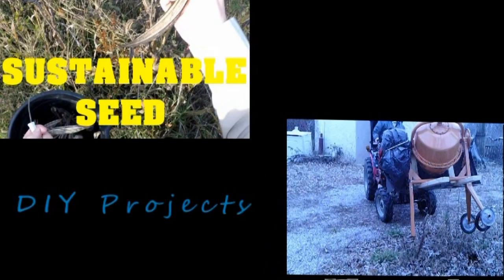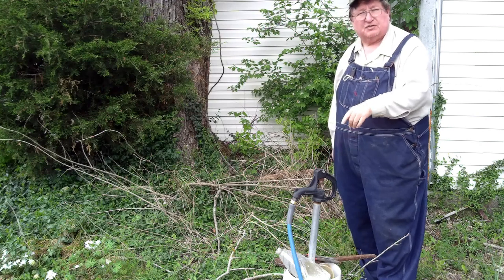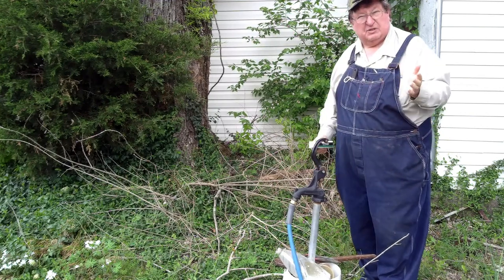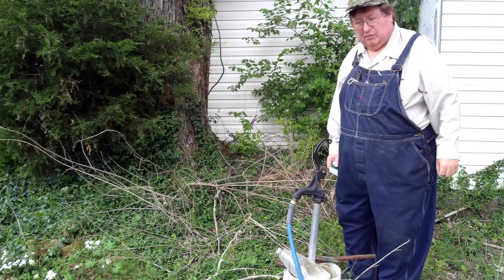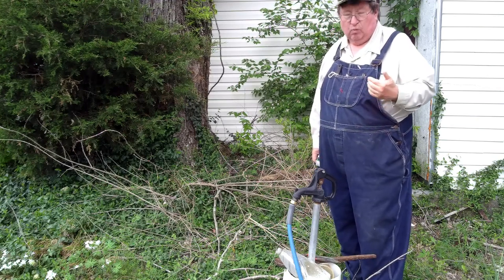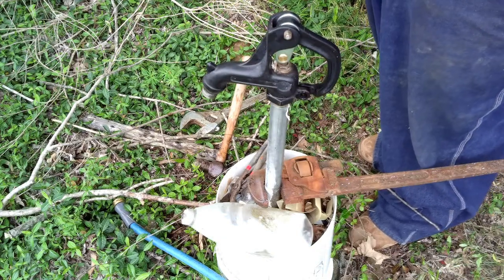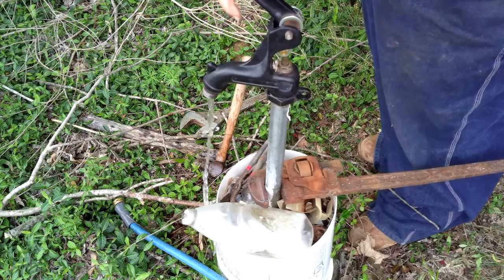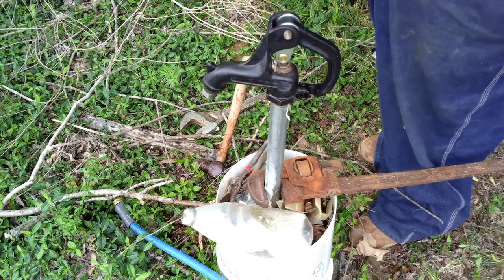TSC Hydrant Repair with TSC Kit SKU# 3115901 Tractor Supply Frost Free Hydrant.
Today we are Repairing our Simmons hydrant with the Tractor Supply Company Kit SKU# 3115901.